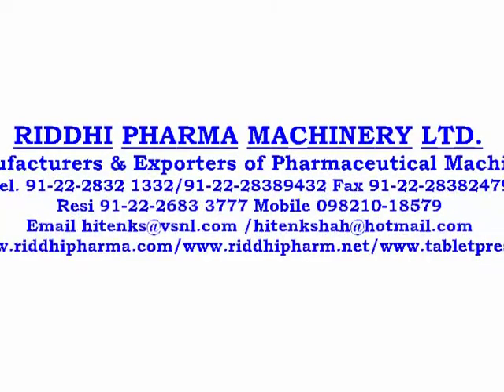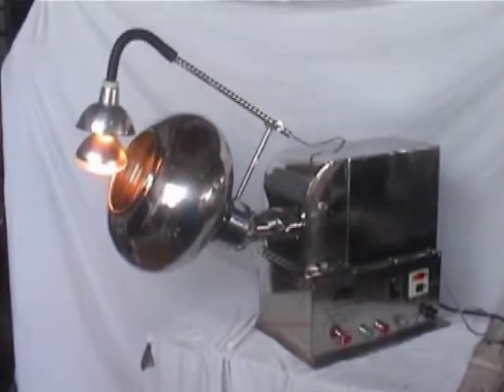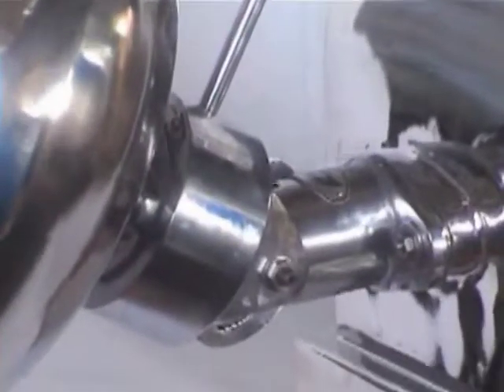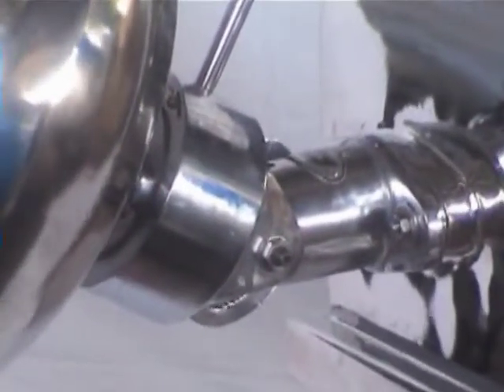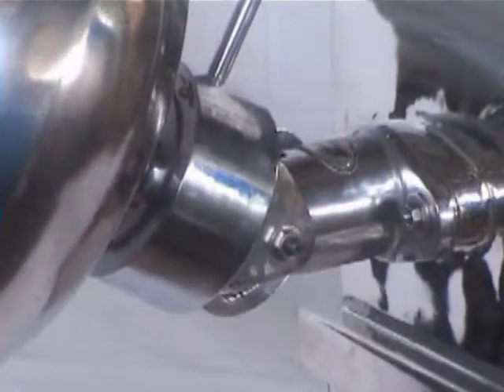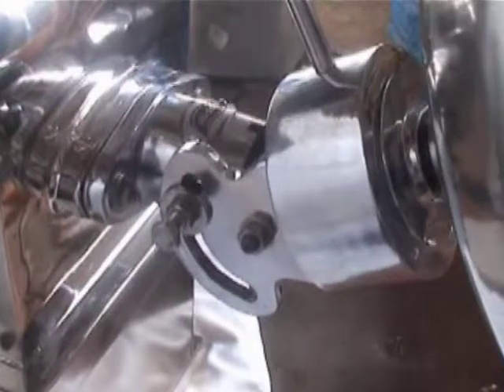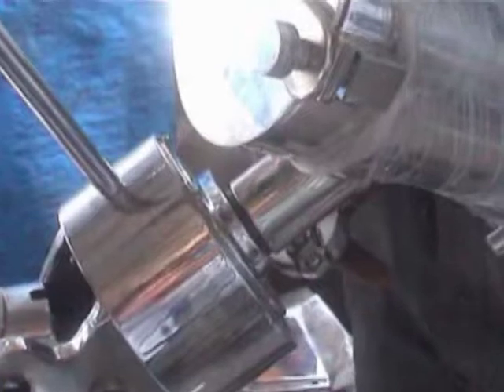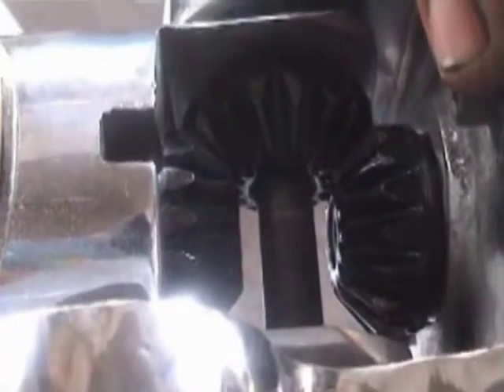ALL PURPOSE LAB MODEL COATING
All Purpose Lab Model

all_lab

We offer our clients a highly functional range of R&D Equipment, which are widely used in the pharma industry due to their sturdy construction. Our such equipment are available in various shapes and dimensions to meet client demands. These R&D Equipment are All Purpose Lab Model, Vertical Main Drive, Planetary Mixer and Horizontal Main Drive, etc.

Salient Features

    Horizontal Main Drive [HMD]
    Vertical Main Drive [VMD]
    Planetary Mixer
    Dry Granulator
    Universal gearing
    Double Cone Mixer
    Sieve Shaker
    Coating Pan
    V Blender
    Cube Mixer
    Polishing Drum
    Ball Mill Standard Model
    Pelletizer
    Mini Ball Mill
    Homogniser
    Laboratory Kneader
    Wet Granulator
    Powder Mixer [Ribbon Mixer]:
    Agitator
    Semi Automatic Dosing Filling for Liquids
    Semi Automatic Dosing filling for Ointments
    Triple Roller Mill
    Dry Granulator
    Counting & Filling Attachment for tablets and capsules
RIDDHI PHARMA MACHINERY LTD.
Manufacturers & Exporters of Pharmaceutical Machinery
 Om-shivam soc., Tarun Bharat Bldg. No.2, Opp. Cigaratte Factory,
Sahar Road, Andheri 28East29 Mumbai-40099.Maharashtra, India